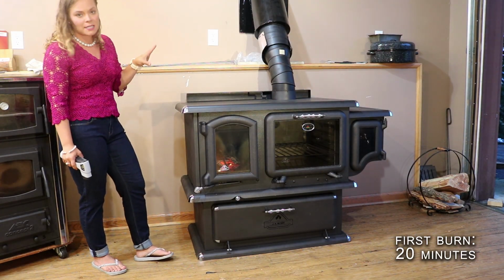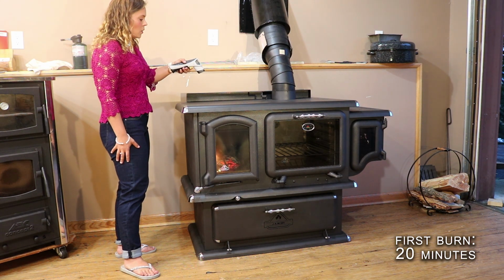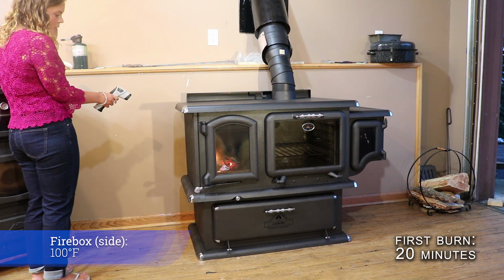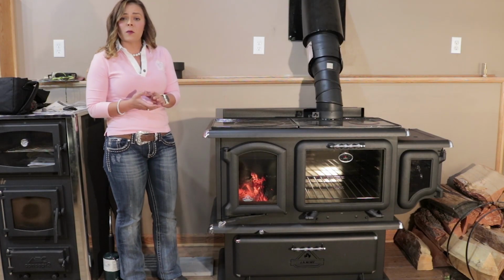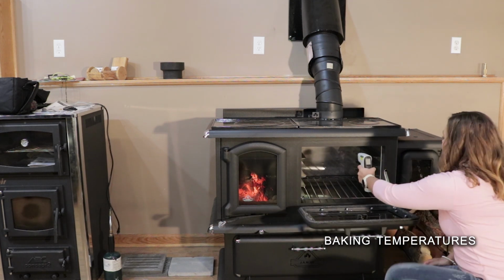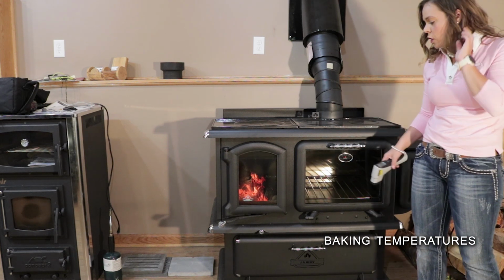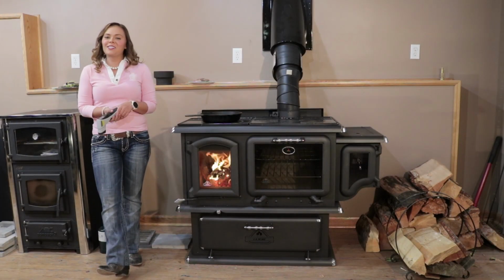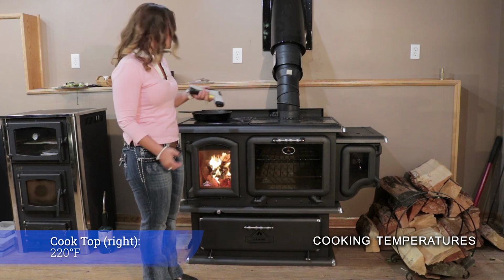J.A. Roby Chief EPA Wood Cookstove - Temperature Readings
Sarah from Obadiah's Woodstoves shows you what kind of temperatures you can expect from the J.A. Roby EPA Wood Cookstove.

Give us a call at:
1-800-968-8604 (Monday - Friday, 9:00 AM - 5:00 PM MST)